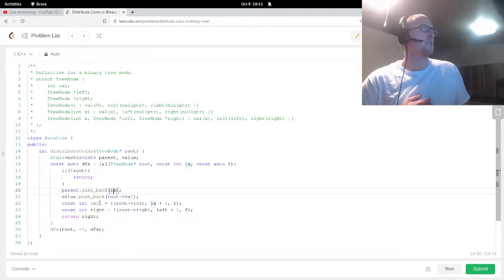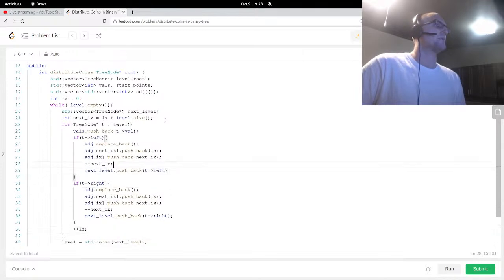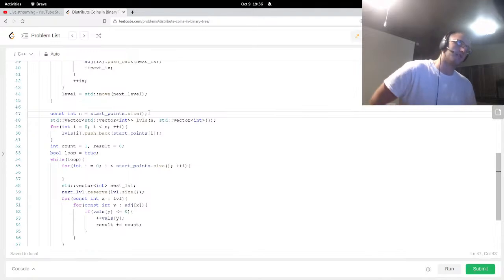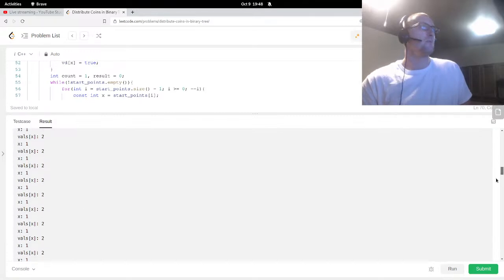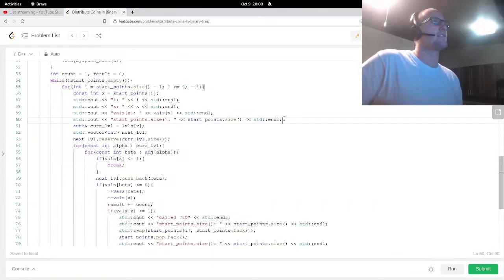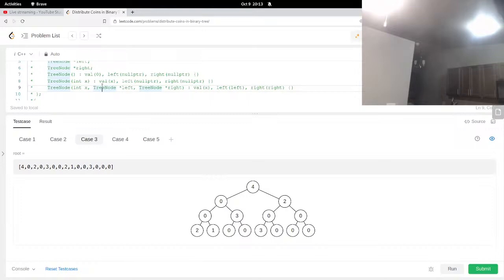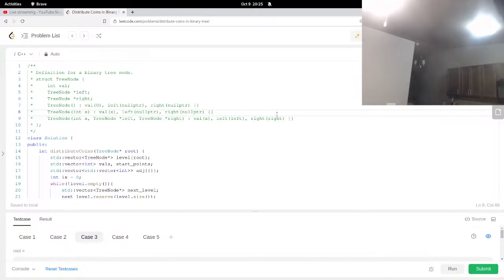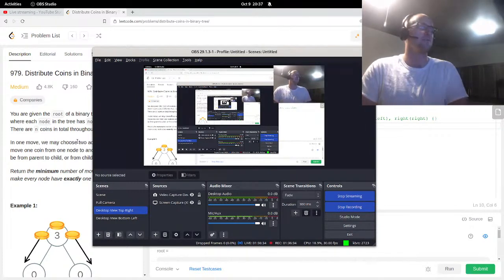Distribute Coins in Binary Tree, Medium, LeetCode 979 (Part 1)